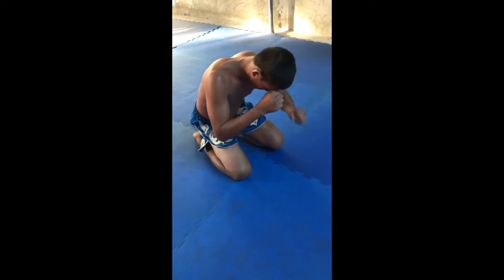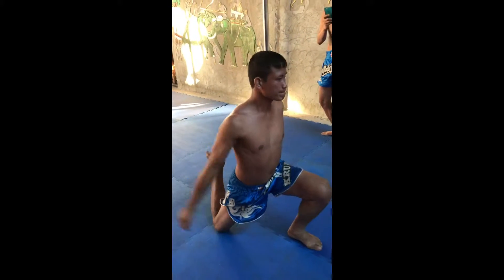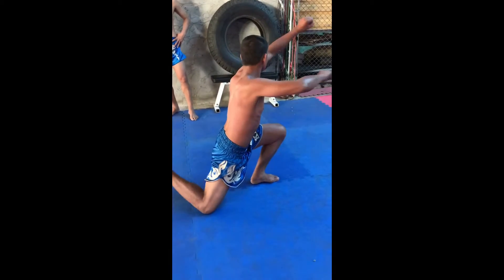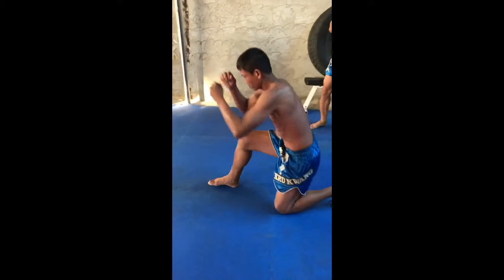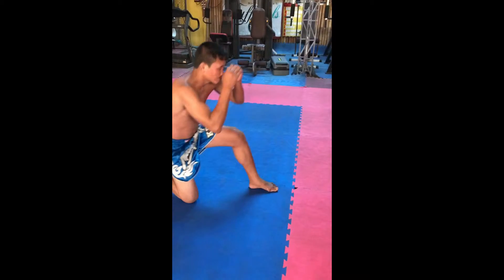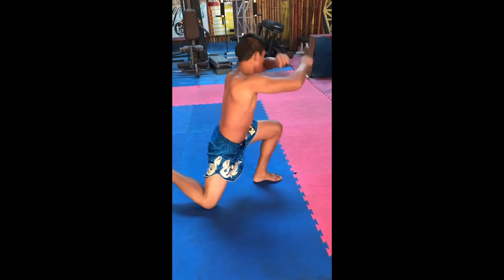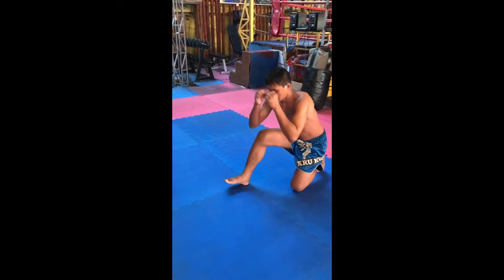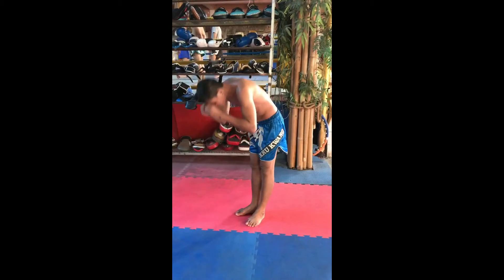How to do Ram Muay.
How to do quick Ram Muay. This clip show you how  to do Ram Muay quick one before the fight.